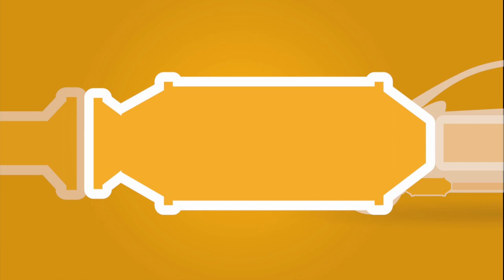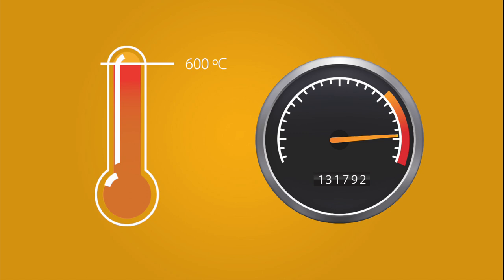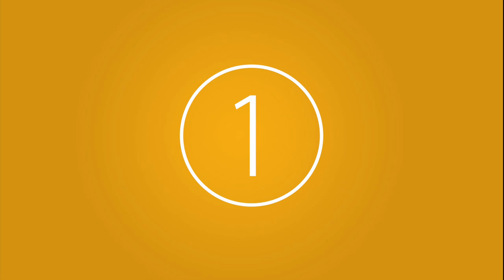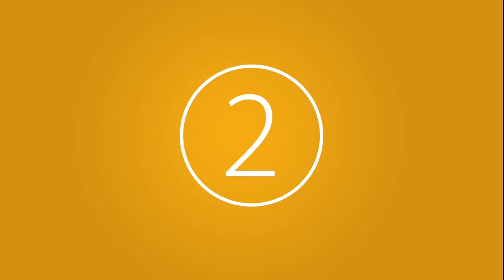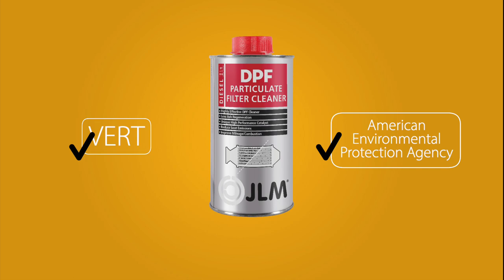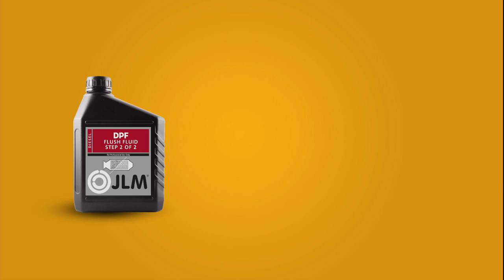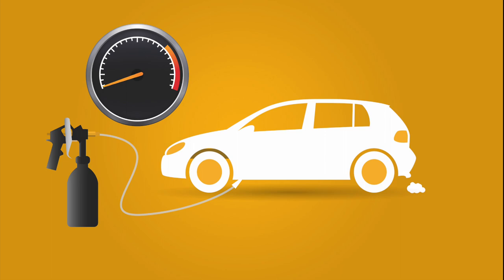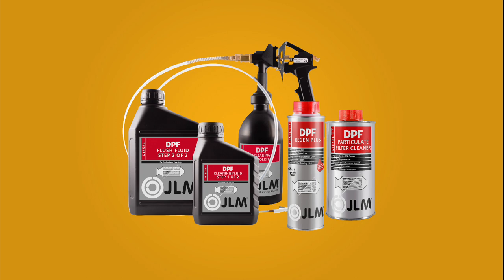Blocked DPF? Check JLM's 3 step approach to clean diesel particulate filters without removal.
JLM Lubricants provides a targeted 3-step approach to clean accumulated soot in diesel particulate filters (DPF Filter), each with its own specific application.

It is obvious that contamination in the diesel fuel system as a result of combustion residue deposits can considerably interfere with this delicate process. In addition, and in order to comply with the increasingly stringent exhaust standards being put in place for the very latest diesel engines, a large amount of combustion products are re-fed into the combustion chambers, via the exhaust gas recirculation system (EGR).

Once the combustion process becomes affected by deposits on components, such as valves, injectors and EGR valves, this simply results in less efficient combustion.
A vicious circle of incomplete combustion is then created, giving rise to a larger quantity of combustion residues, which then form deposits, which in turn cause incomplete combustion, and so on.

If this pattern is not broken in due time, it can be fatal for parts such as diesel particulate filters or DPF, turbos and the engine itself. What is more, this is compounded by the fact that depending on the usage conditions (such as many short journeys), diesel particulate filters, which are currently fitted as standard on new diesel cars and often retro-fitted to older models, seldom reach the operating temperature required for complete regeneration of the filter, as a result of which the filter becomes clogged with particulate, over time.

This video explains you what steps you need to take to either prepare for an MOT-check or to keep your DPF filter clean without removal.

for more information.